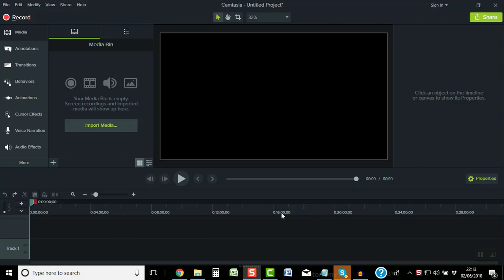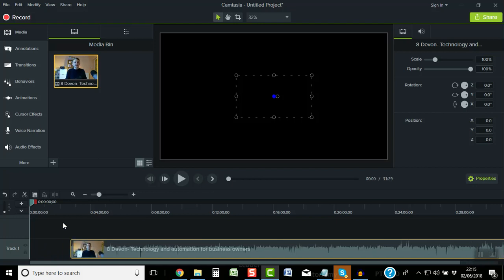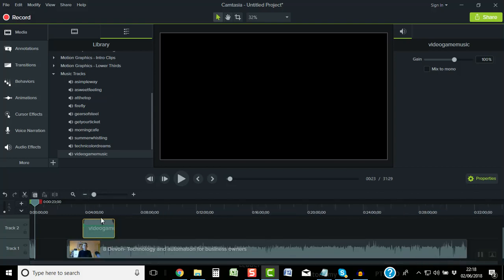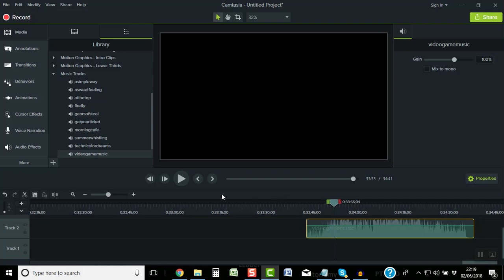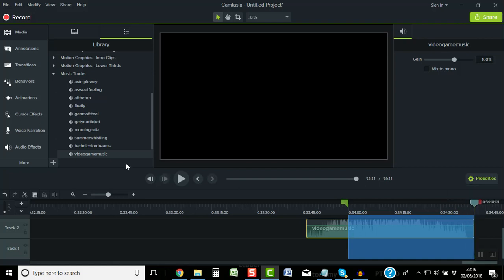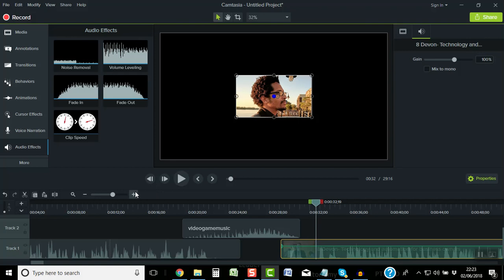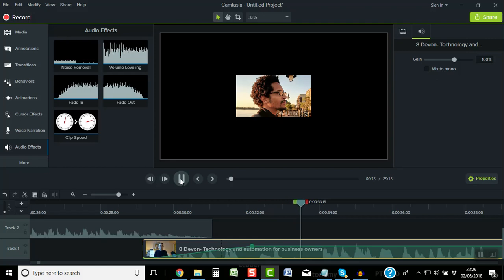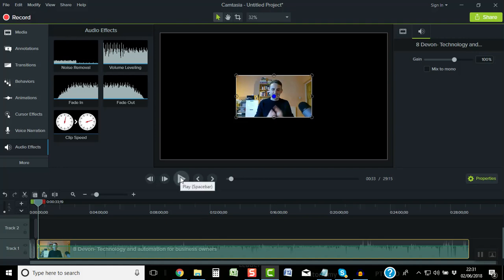How To Add Intro & Outro Music to Your Podcasts with Camtasia Studio - Podcast Editing tips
If you're a beginner to podcasting, learn in this video, how to add an introduction, intro and outro music to your podcast with Camtasia Studio 9.

Tools used in this video:
- Zoom - Video call software to record live interview (FREE)

To learn more on how to grow your business and get more sales online with digital marketing visit: